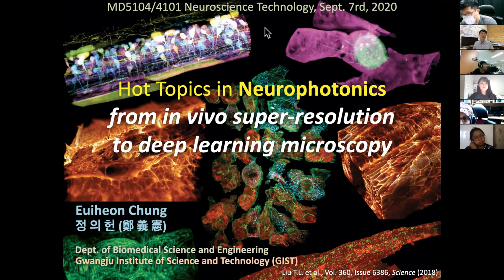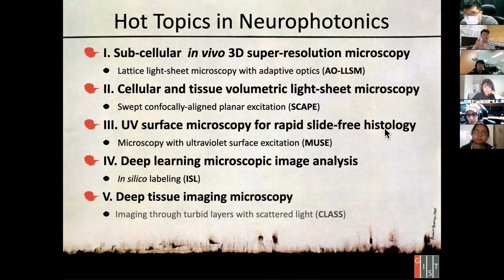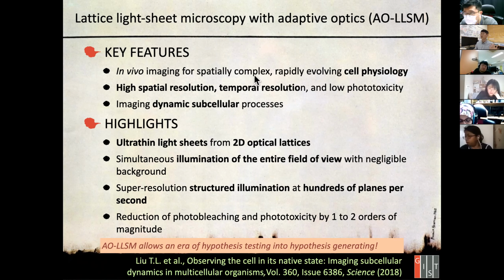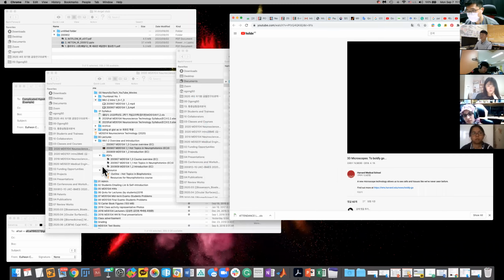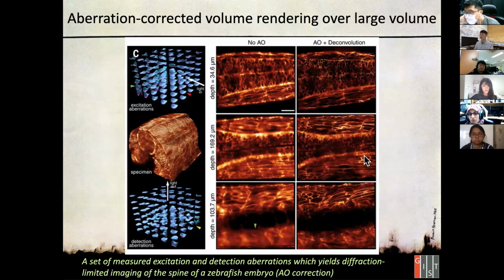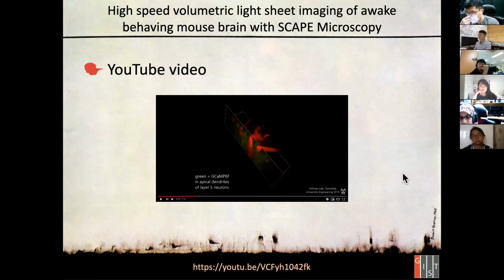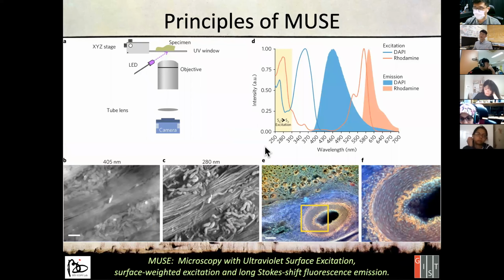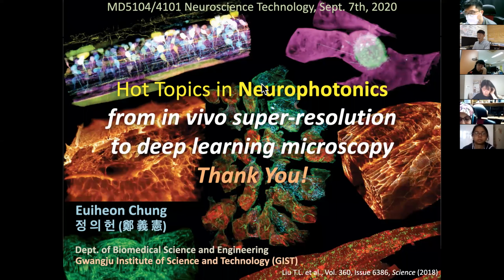1_1 Hot Topics in Neurophotonics